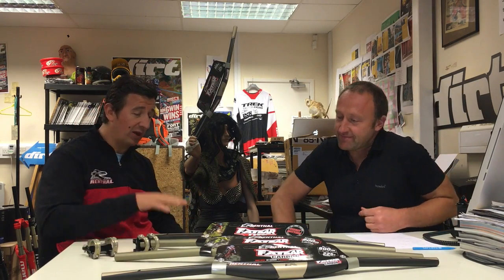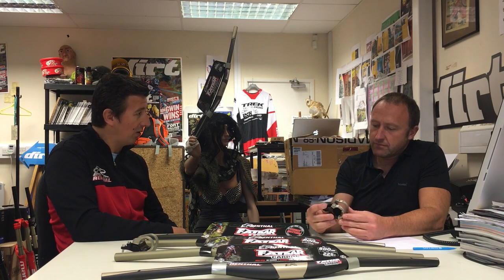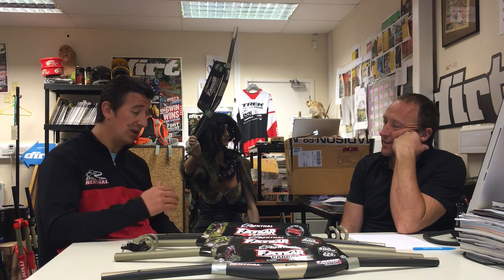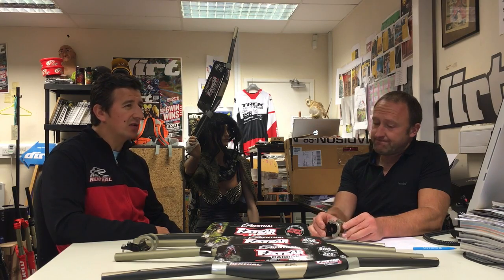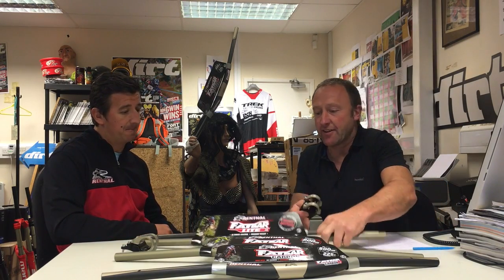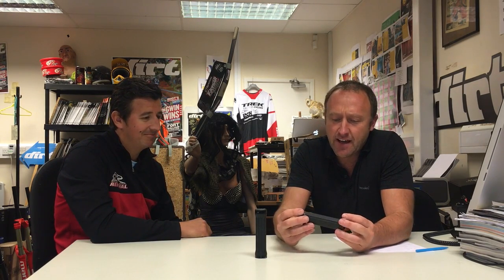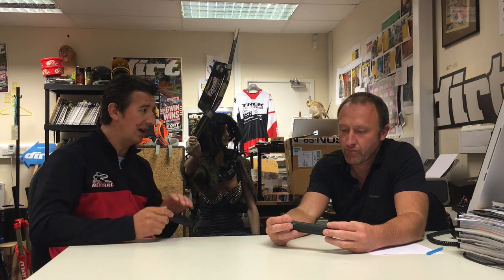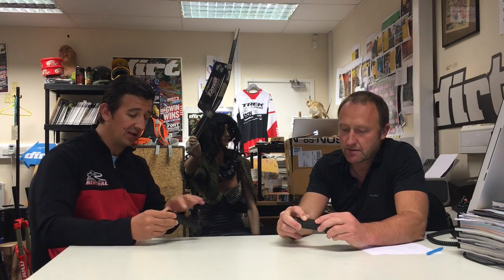Renthal Chat | Dirt